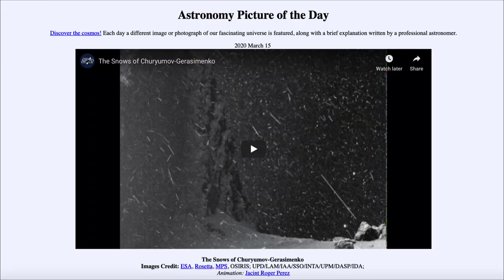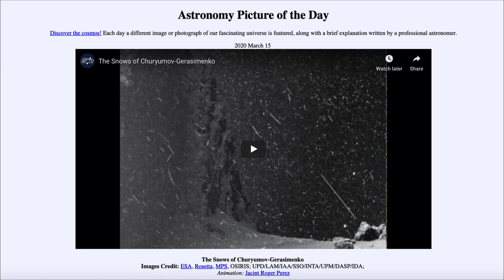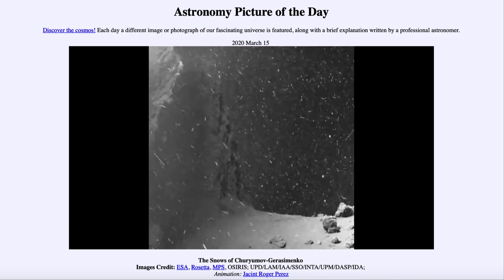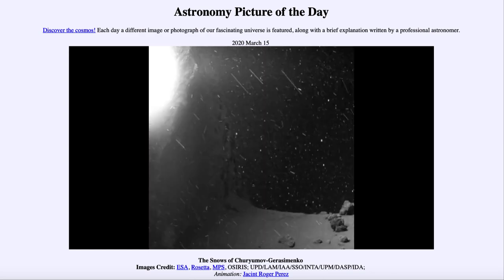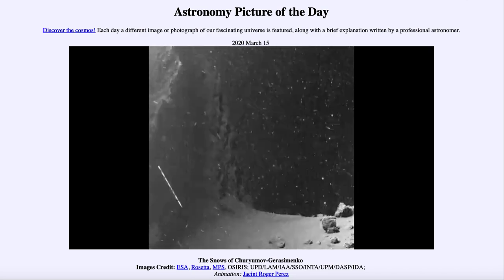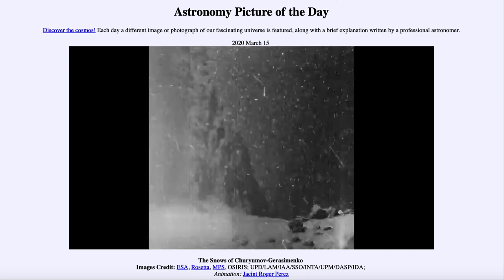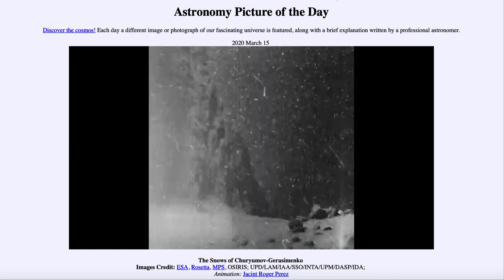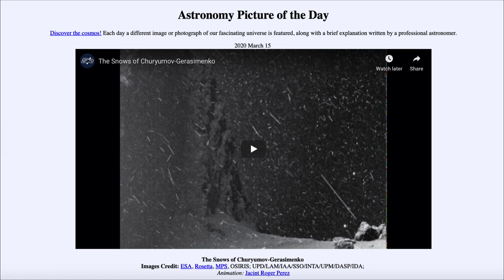2020 March 15 - The Snows of Churyumov-Gerasimenko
In today's image, we see a clip showing snow on a comet. Comets are made up primarily of icy materials so snow like this would not be unusual! Note that the objects moving straight down from top to bottom are stars.